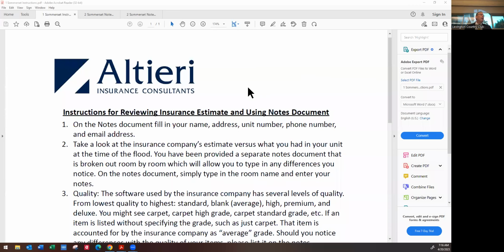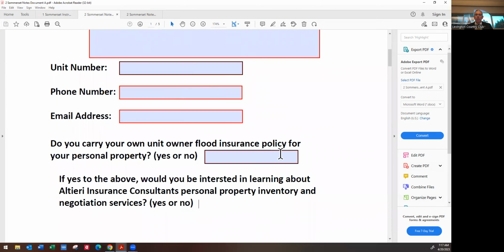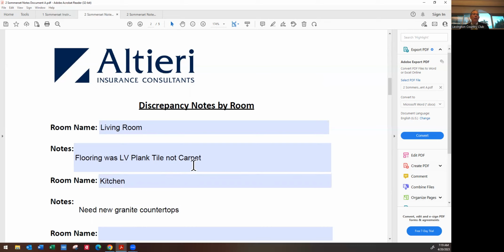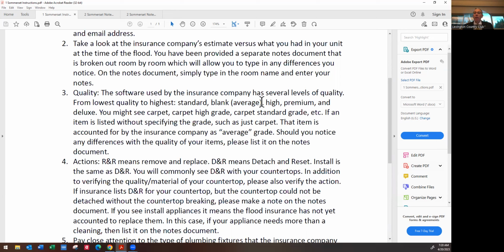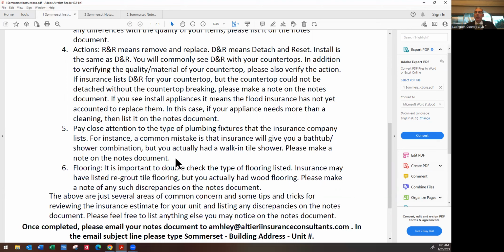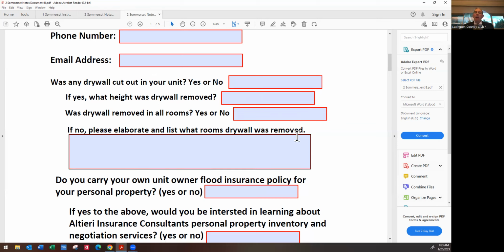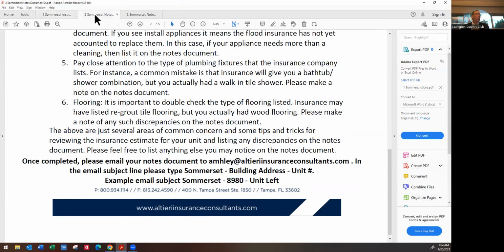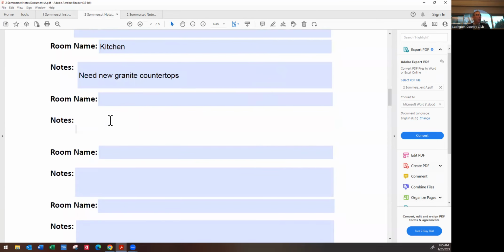SV Altieri Phase 1 Instructions